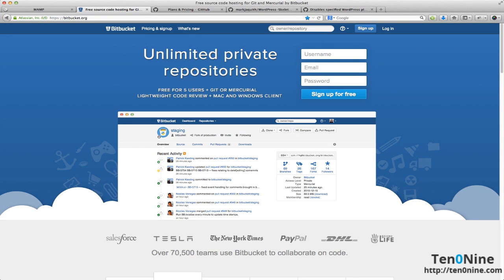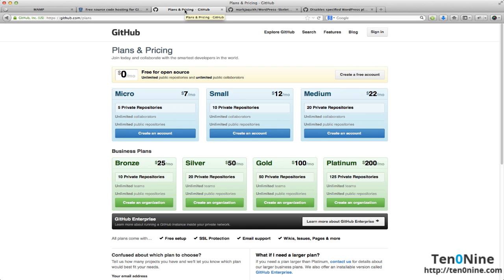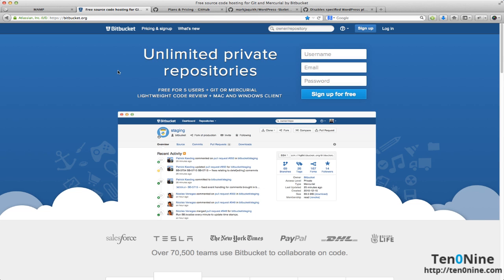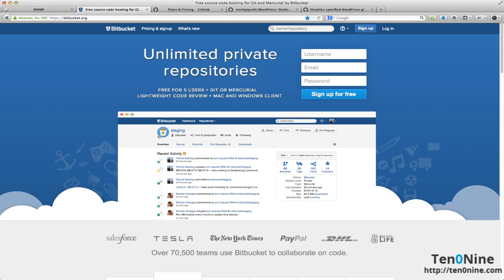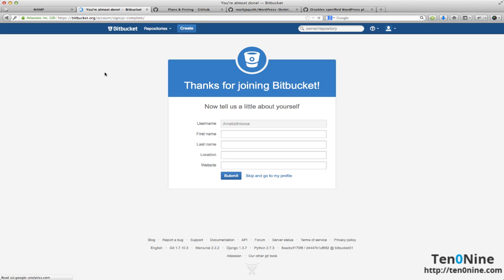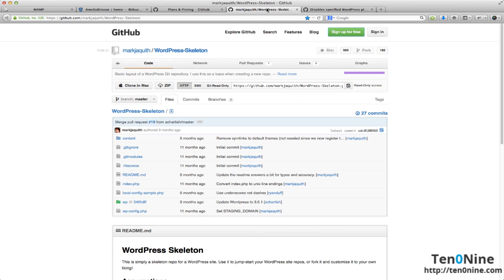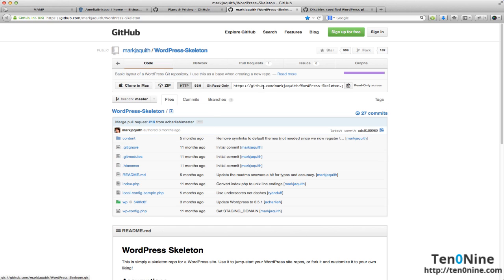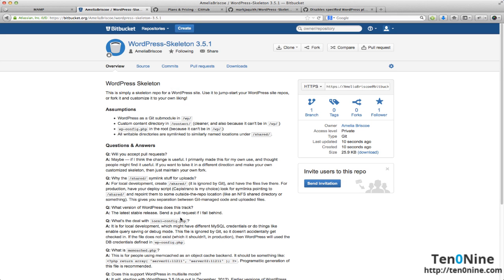1. Importing a WordPress Git Repository - WordPress and Git